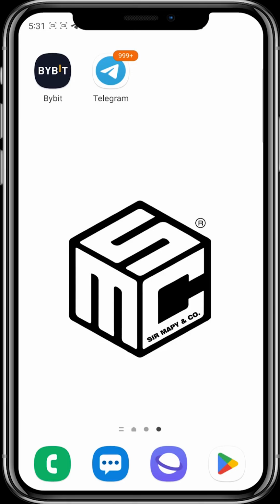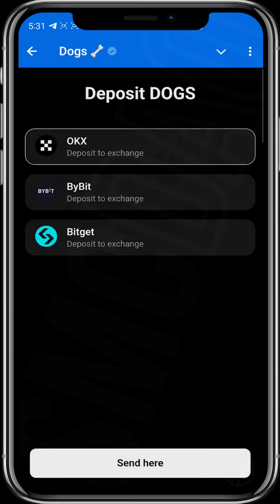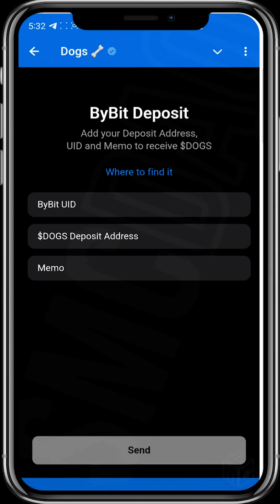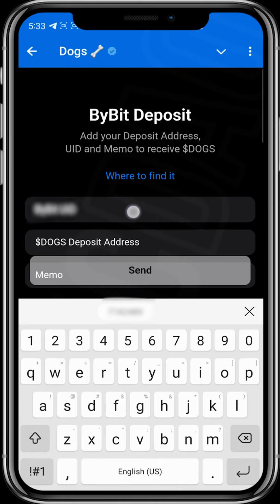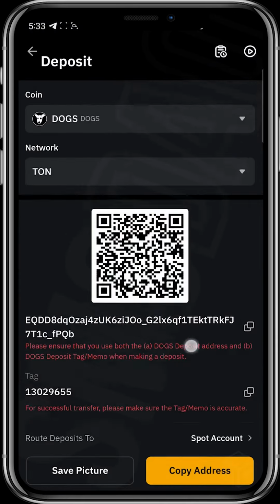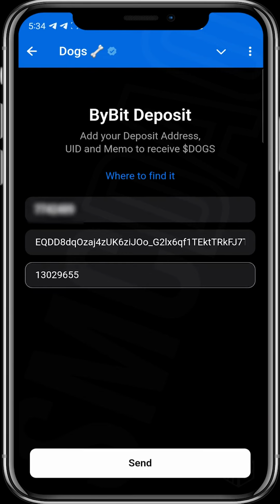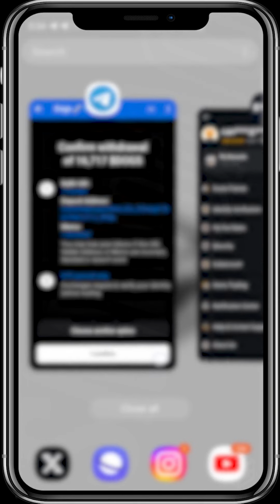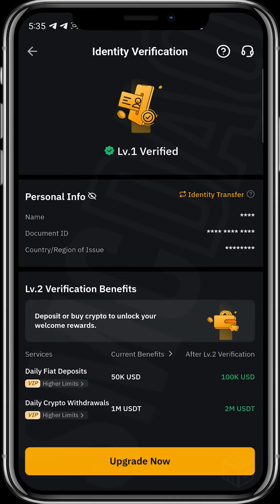How To Deposit Your $Dogs Allocation To The Bybit Exchange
WikiCat Contract Address (CA):
0x6ec90334d89dbdc89e08a133271be3d104128edb

Summary:
(0:01) – Introduction
Introduction to the tutorial for participants of the Dog's airdrop. The video will guide users on moving allocated tokens to an exchange before the August 20th, 2024 release date.

(0:17) – Open Telegram and Dog's Account
Open the Telegram app and navigate to your Dog's account, where you can see your allocated tokens.

(0:28) – Deposit to Exchange
Tap on "Deposit to Exchange" and ensure that "Exchanges" is highlighted. Choose between OKX, Bybit, or BitGet. The tutorial focuses on using Bybit, especially for users in Nigeria.

(0:47) – Create/Access Bybit Account

(1:05) – Obtain Bybit UID, Deposit Address, and Memo
Open the Bybit app, navigate to your profile to find your UID, and copy it. Paste the UID into Telegram.
Get your Dog's deposit address by tapping on "Deposit Crypto" in Bybit. Select "Dogs" as the crypto and copy the deposit address and the memo (tag) into Telegram.

(2:47) – Confirm and Send Information
After pasting the UID, deposit address, and memo into Telegram, confirm the details. Double-check the tag and numbers for accuracy.

(3:32) – Deposit in Progress
Once confirmed, your deposit is processed and will be ready for the listing on August 20th, 2024.

(3:45) – Complete Bybit Verification
Ensure that your Bybit account is verified to avoid restrictions on withdrawals and trading.

(4:14) – Conclusion